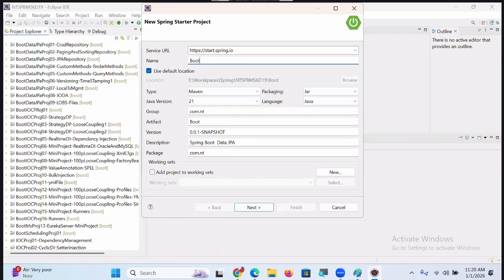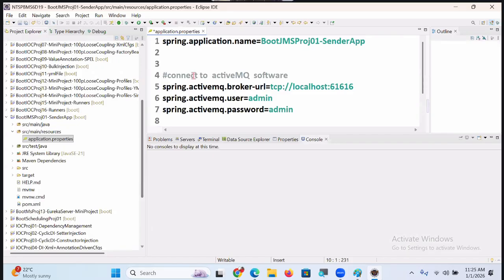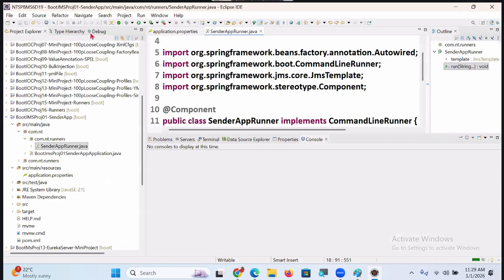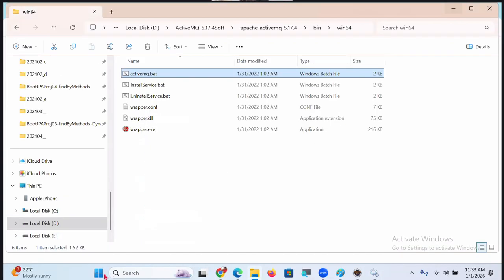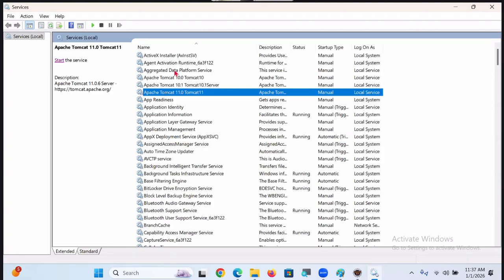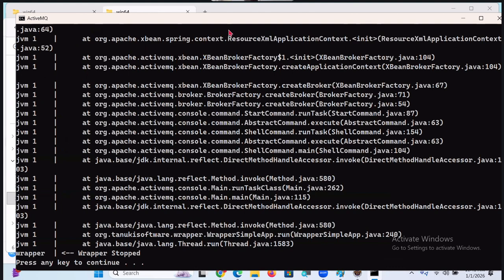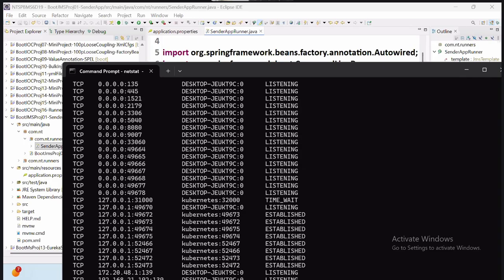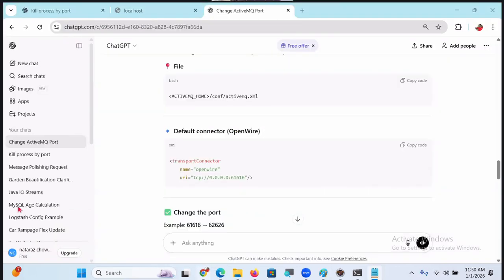Spring Boot JMS